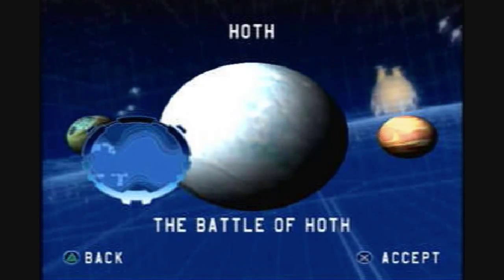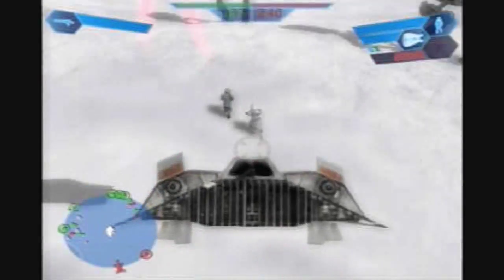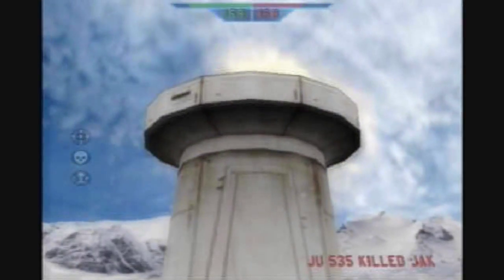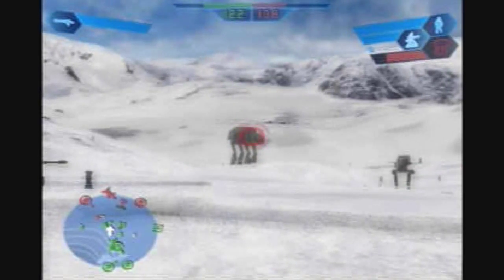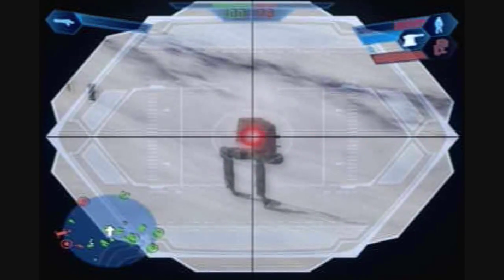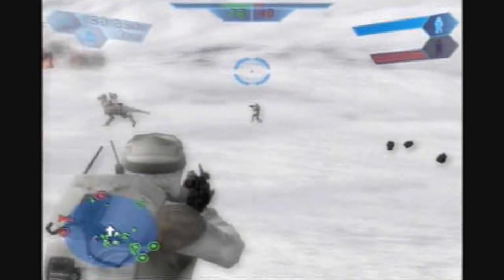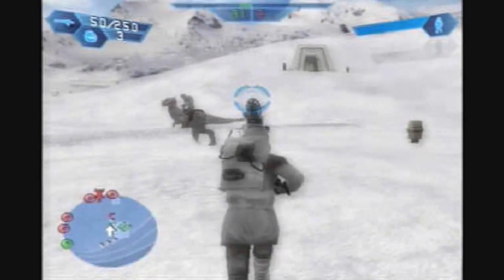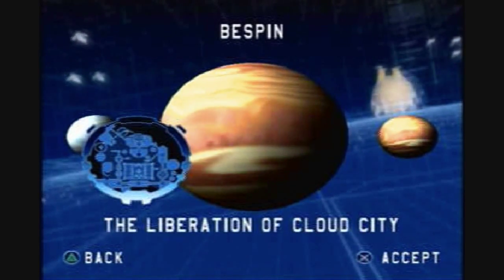Star Wars Battlefront Part 13 - The Battle of Hoth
"Imperial troopers have entered the base! Imperial troops have entered the..."